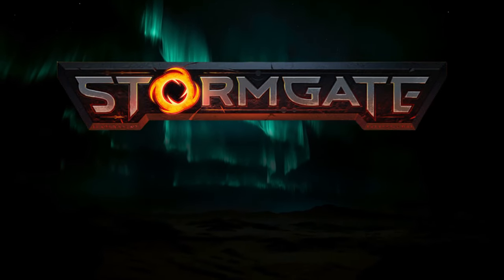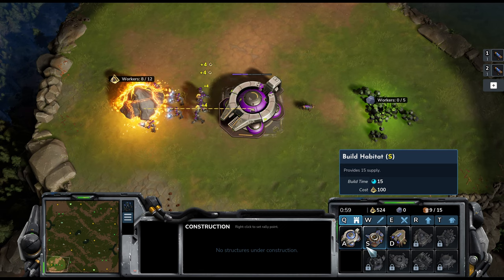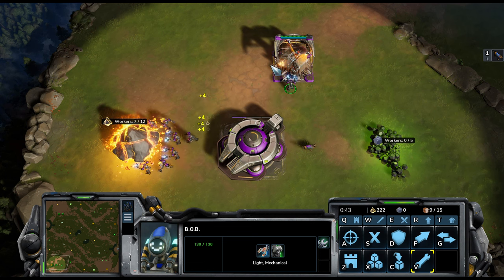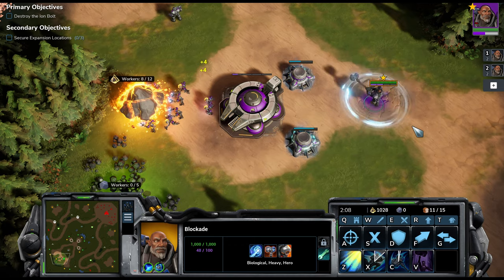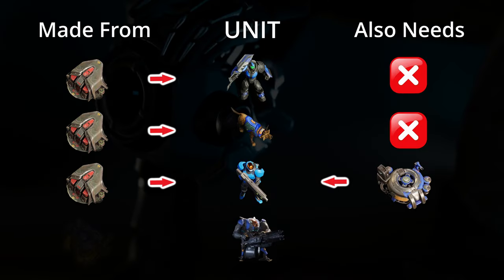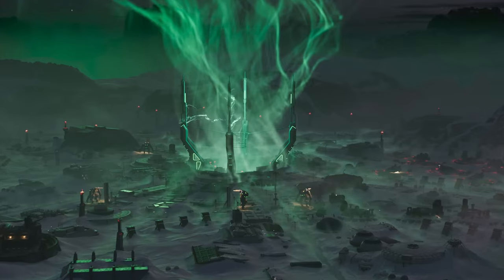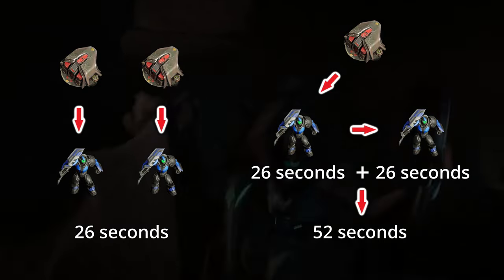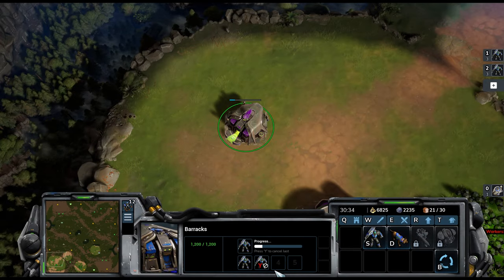How To Construct, Train And Research ► Stormgate Beginner's Guide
Welcome to this third video of the stormgate beginner's guide series in which we take a look at how to construct, train and research in stormgate.
I hope this stormgate beginner's guide series has been helping so far, but be sure to practice the tools and methods you learn in these videos whilst playing stormgate as ultimately its practice that will help you improve and help you in the game.

0:00 - Start
0:27 - Quick Macro Panel
2:14 - Traditional Controls
3:40 - Selecting Abilities
3:53 - Why Can't I Select Things?
6:40 - Queues
8:20 - How To Cancel Things